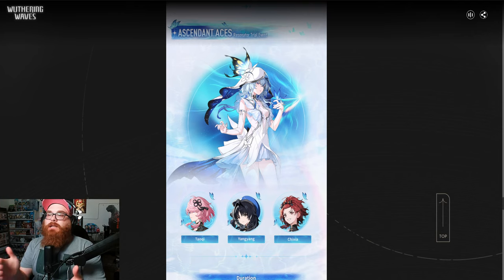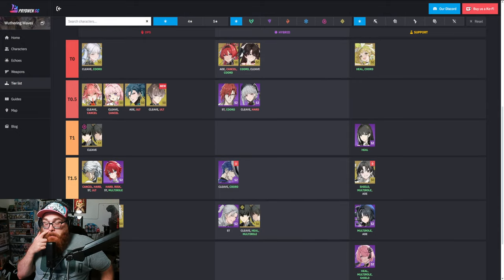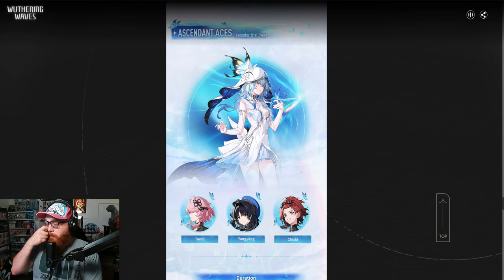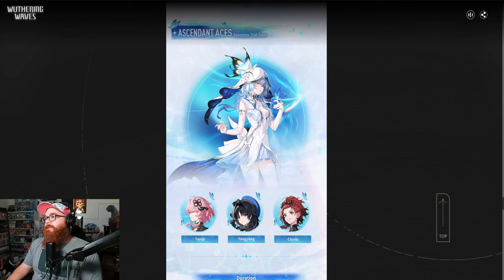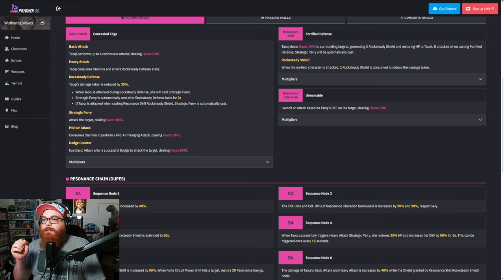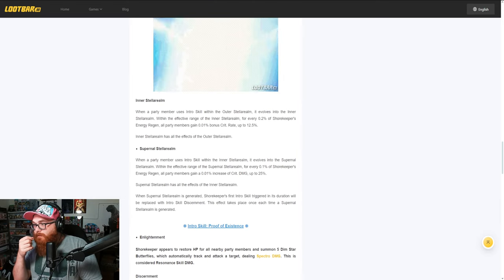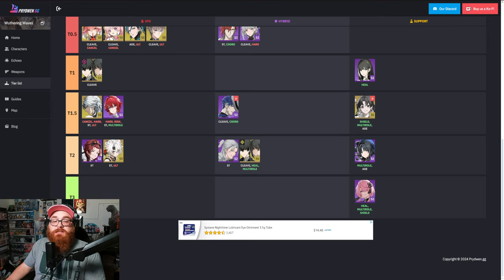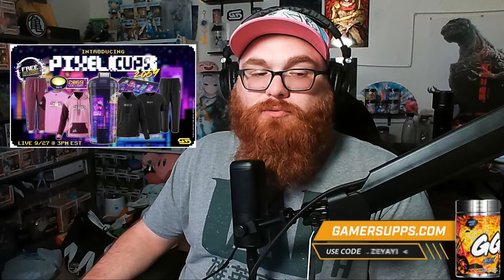The Shorekeeper is INSANE! But Should You Summon for Shorekeeper in Wuthering Waves?!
TOP TIER HUNT! Best Feixiao Guide & Build [Best Relics, Light Cones & Teams] - Honkai: Star Rail - Braxophone

Nekomiya Mana
Nekomata
Billy Kid
Nicole
Nicole Demara
Anby
Anby Demara
Hoshimi Miyabi
Soukaku
Grace Howard
Ben Bigger
Anton Ivanov
Koleda Belobog
Ellen Joe
Alexandrina
Rina
Von Lycaon
Lycaon
Corin
Corin Wickes
Soilder 11
Honkai: Star Rail
Honkai
Kafka
Silver Wolf
Danheng
Himeko
Blade
Jingyuan
Herta
Seele
March 7th
Qingque
Tingyun
Yukong
Luka
Genshin Impact
Hoyoverse
Fountaine
Arlecchino
Lyney
Lynette
Freminet
Clorinde
Navia
Freminet Build Guide
Wriothesley
Neuvillette
Charlotte
Furina
Sigewinne
Zenless Zone Zero
Formosa
Genshin Impact Anime
Jingliu
Topaz and Numby
Topaz
Numby
Imbibitor Lunae
Fu Xuan
Lynx
Neuvillette
Wristhesley
Furina
Charlette
Ruan Mei
Dr. Ratio
Xueyi
Navia
Chevreuse
Black Swan
Chiori
Archeron
Version 4.4
Cloud Retainer
Xianyun
Arlecchino
Sethos
Clorinde